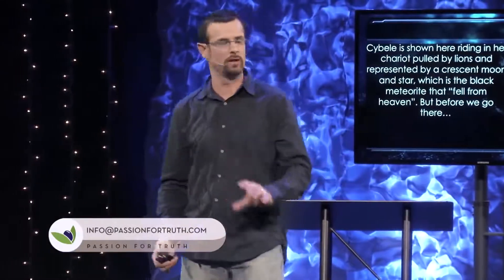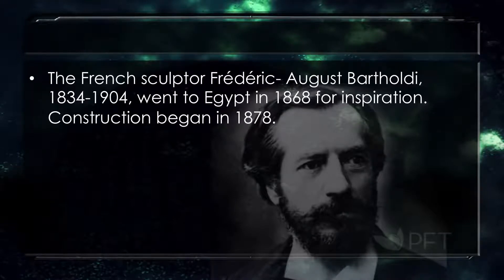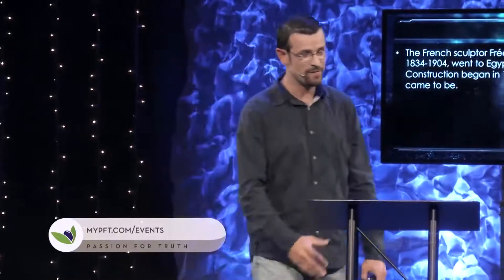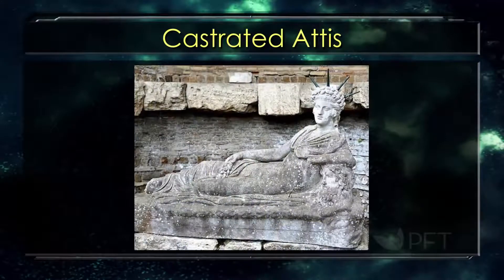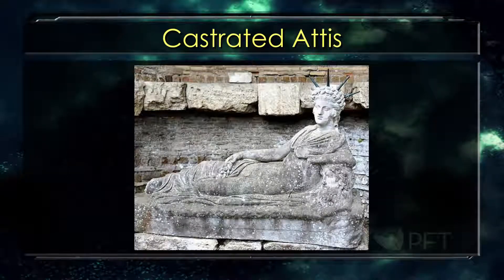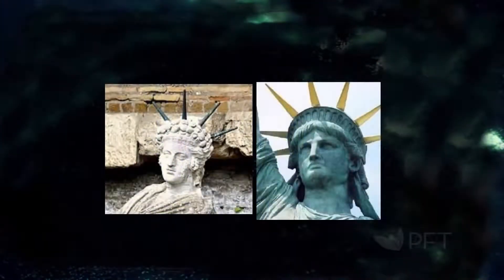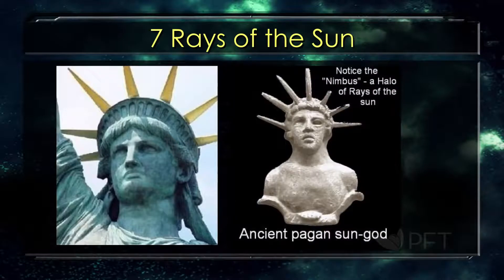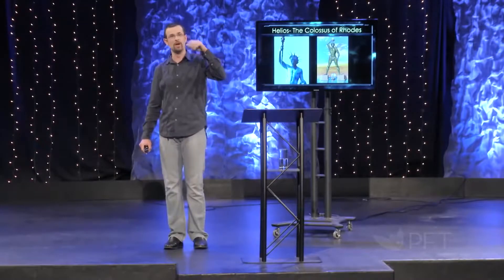The Statue of Liberty A Symbol of America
True Origin of The Statue of Liberty hint she's not really a lady
What do Sun worship, Hinduism, the Statue of Liberty all other previous religions have in common with Islam?

EVERYTHING!

I encourage you to watch the whole video (link below). This is very powerful information that must be understood by all citizens and believers in the G-d of Abraham, Issac, Jacob.

LIVE service every Saturday @ 4PM CST

OR

Category
Nonprofits & Activism
License

THIS VIDEO AND ALL IT’S CONTENTS ARE CREDITED TO THE ORIGINAL CREATOR(S)/ARTIST(S) Deciphering The Biblical Truth Is An Educational/Historical Video Archive News Network                   “For Educational Purposes Only” Education, freedom, and knowledge.”